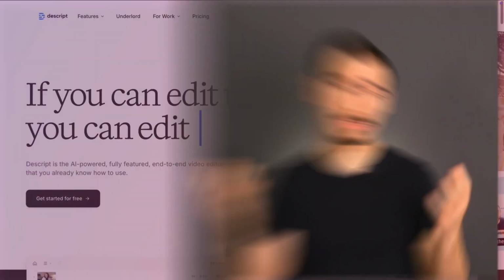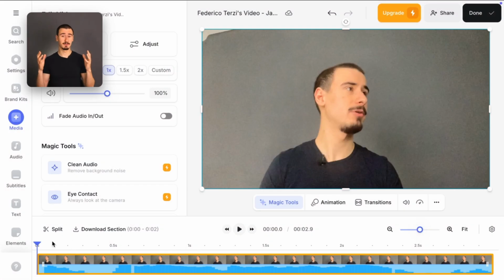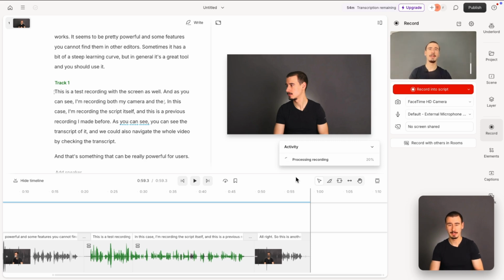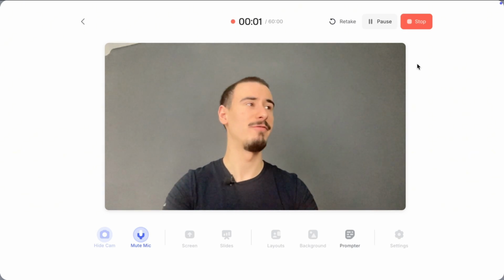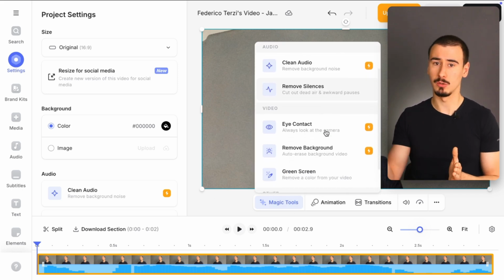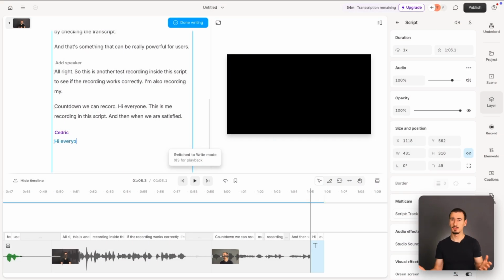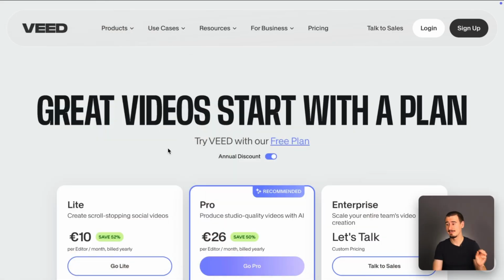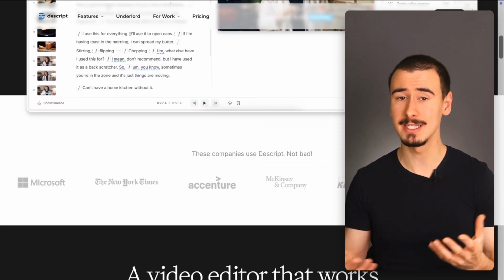Descript vs VEED - What's the BEST Video Editor in 2025?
What's the best video editor in 2025? Let's find out together in this video, where we'll compare Descript and VEED, two popular video editors that make videos and social media content a breeze.

Chapters:

00:00 Introduction
00:11 Platform support
00:30 Ease of use
00:48 Recording in Descript
01:14 Recording in Veed
01:41 Editing
02:56 Pricing
03:12 When to use which?
03:28 Educational content